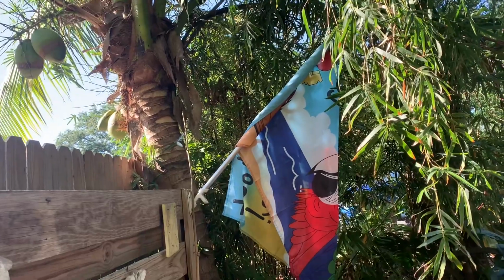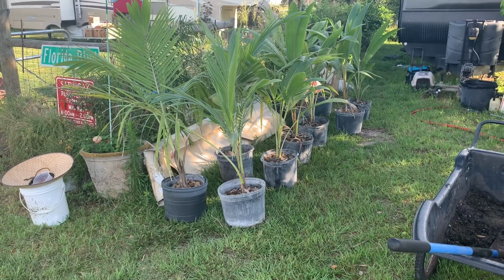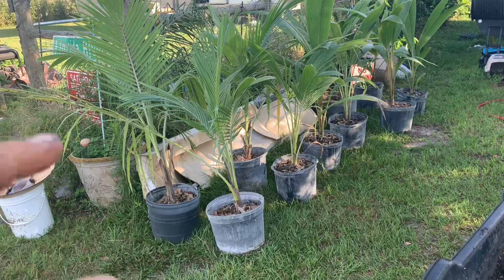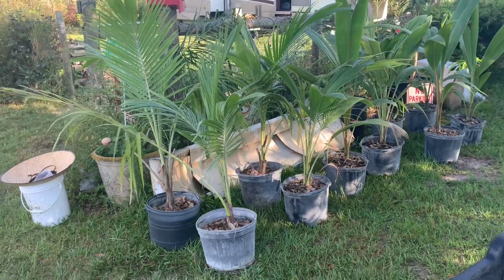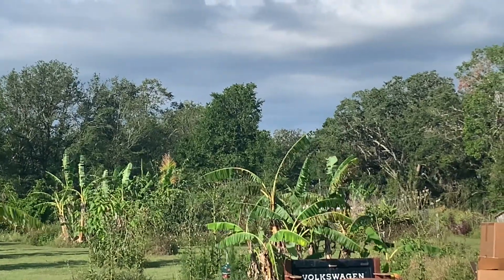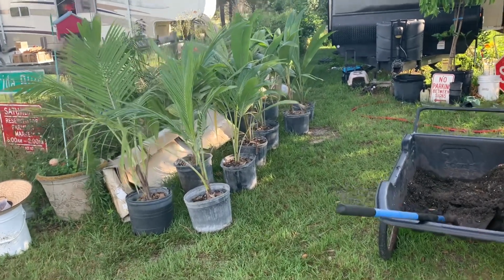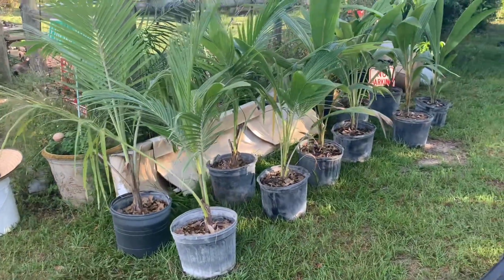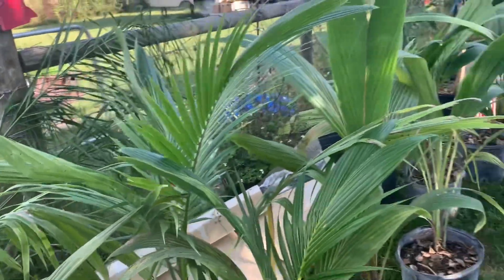Dwarf vs Regular Coconut Trees